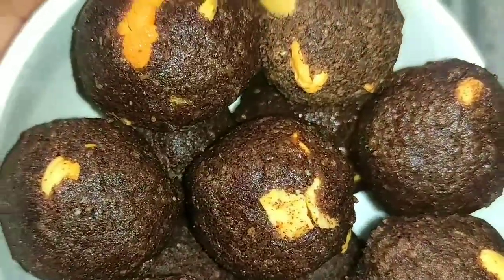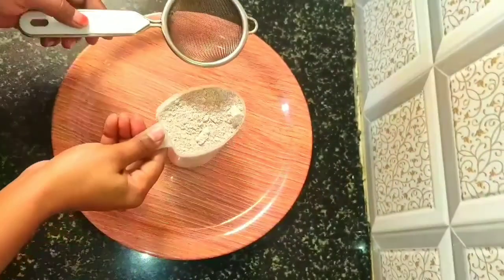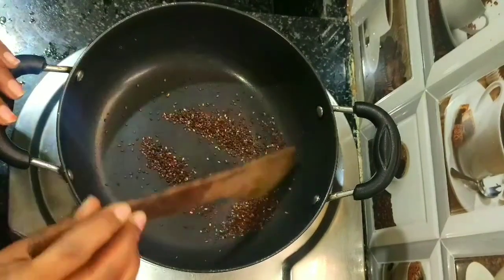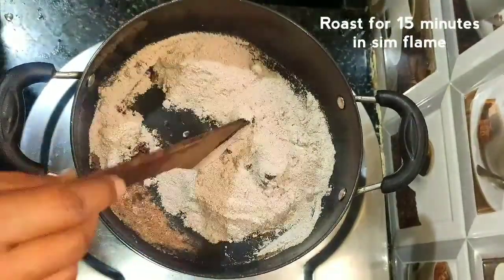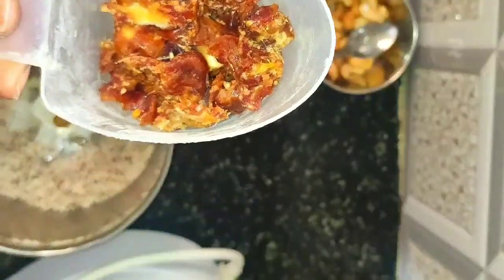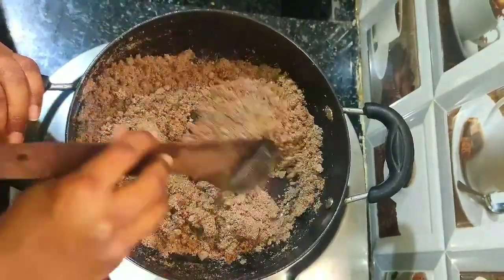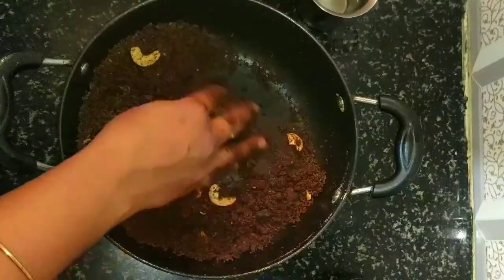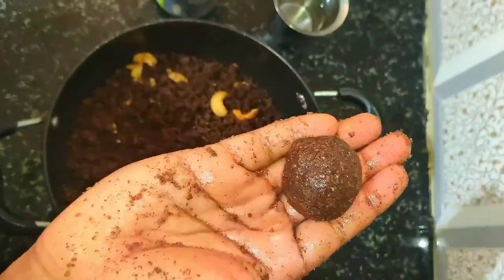High Calcium Finger Millet healthy Laddoo/Ragi Ladoo Recipe/சத்தான சிறுதானிய ராகி லட்டு - KW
how to prepare very tasty and healthy Ragi Ladoo?